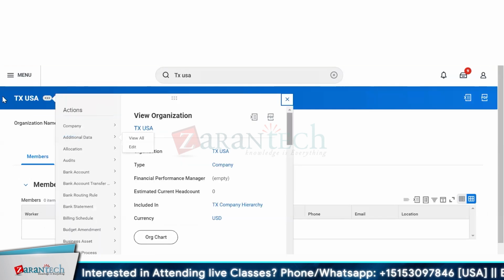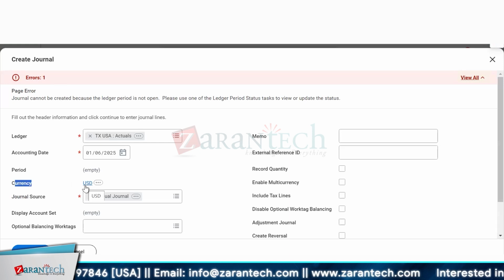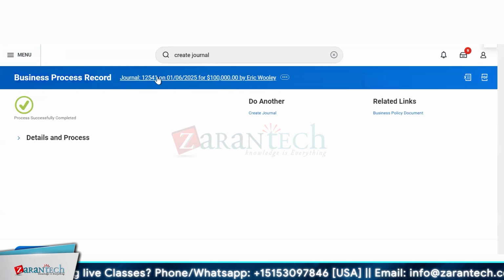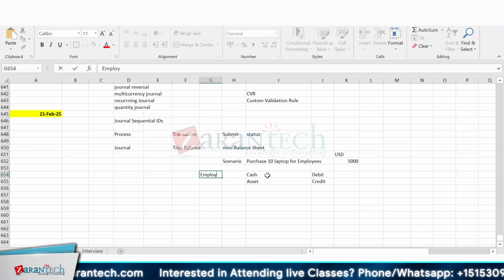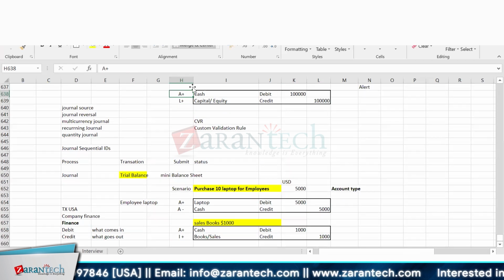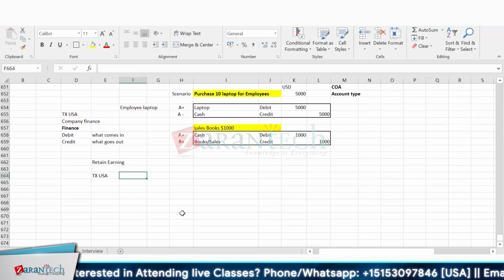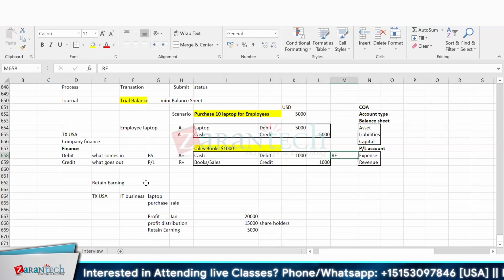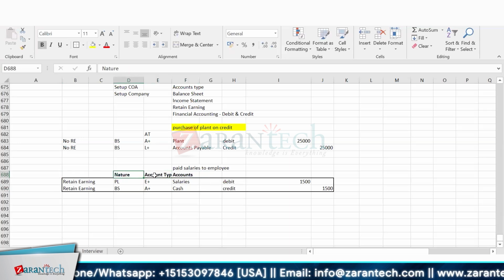Journal Validation in Workday Financial Management | ZaranTech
In this video on "Journal Validation in Workday Financial Management," we will explore the process of validating journal entries, ensuring accuracy, and maintaining financial compliance in Workday.

✅ What Is Workday Finance?
Workday Finance, an enterprise resource planning (ERP) solution available online, integrates financial and Human Capital Management(HCM). It assists businesses with their organization and financial administration needs by streamlining processes related to organizations and finance administration.

✅ About the Course Workday Finance Course
Workday Finance is a cloud-based financial management solution that integrates with the Workday Human Capital Management (HCM) platform. It provides organizations with a comprehensive solution for managing their financial operations, from budgeting and planning to accounting and reporting. Workday Finance offers real-time visibility into financial data, allowing organizations to make informed decisions and respond quickly to changes.

✅ Benefits of this Workday Finance Course
👉 Master Workday Navigation and Architecture
👉 Setup Financial Accounting
👉 Create and Process Journal EIB
👉 Review Period Close, Revaluation, and Consolidation

✅ Features of Workday Finance
👉 Course Duration - 39 Hours
👉 Assessments
👉 Lab Documents
👉 eBooks
👉 Certification Guides
👉 Configuration Docs
👉 Cheat Sheet